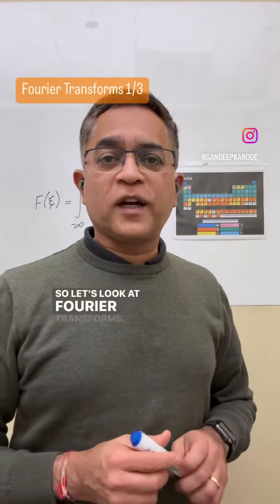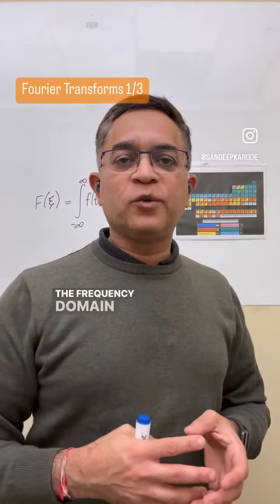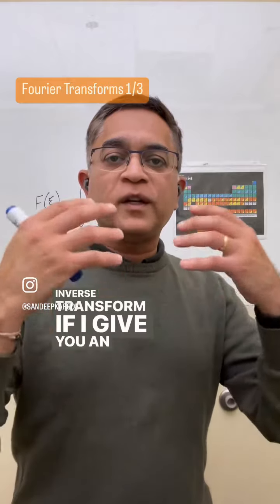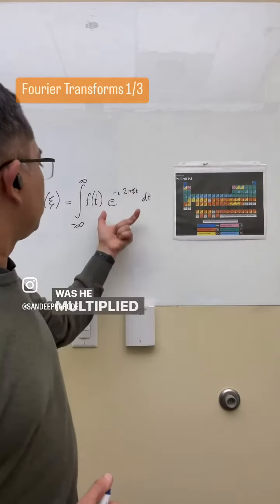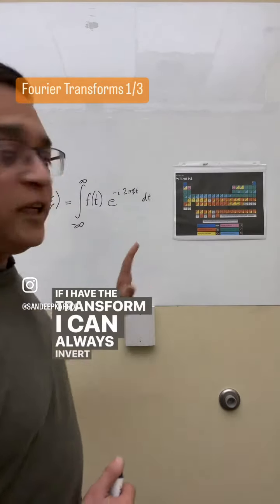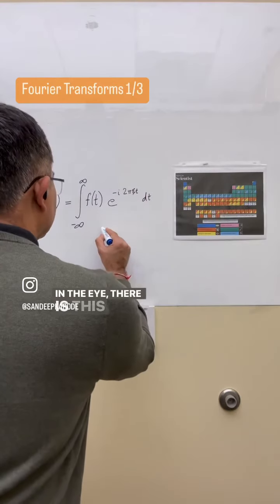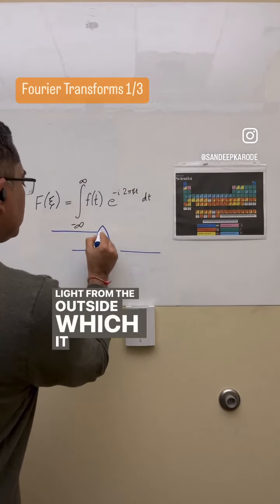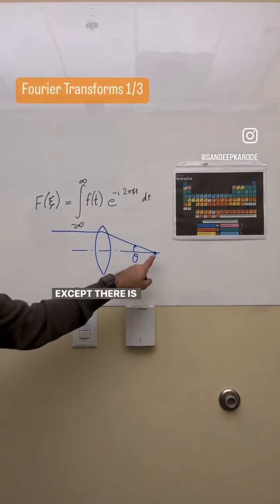Fourier Transform Part 1of3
Welcome to A Little Something About Everything!!

Today, Fourier Transforms, Part 1of3!!